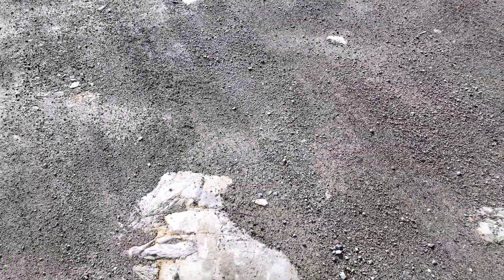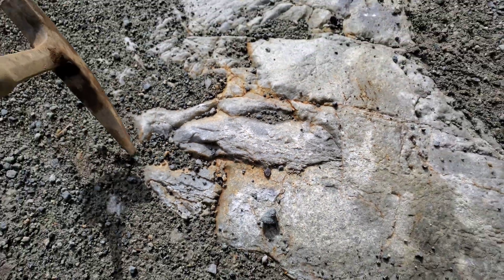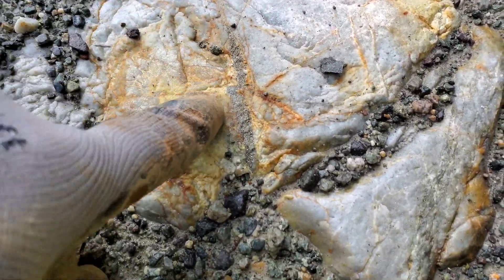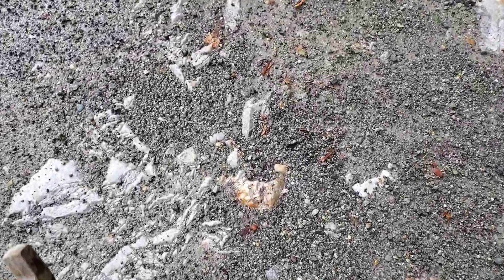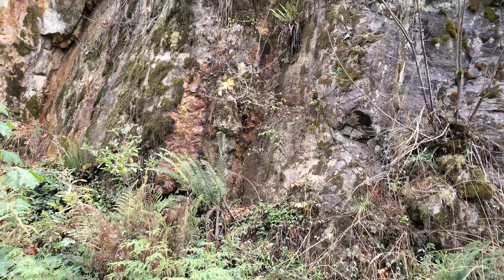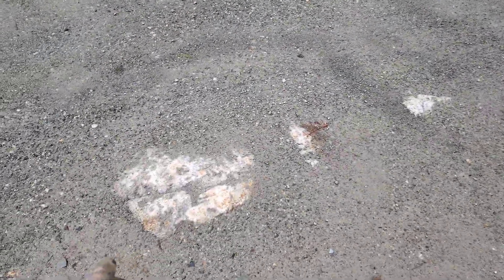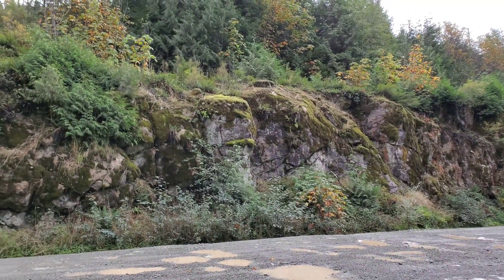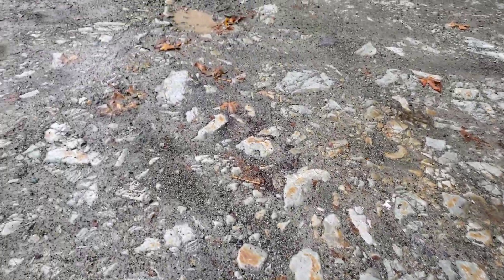Bedrock Is One Massive Grey Quartz Vein!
This is a large 50m wide grey quartz vein. The mineralized quartz vein has 1-5% pyrite and in some cases up to 2% sphalerite, Minor chalcopyrite can be seen in areas.

911 Mining & Prospecting Co